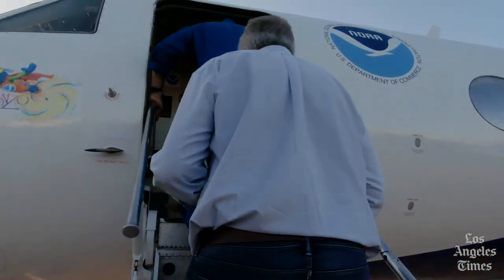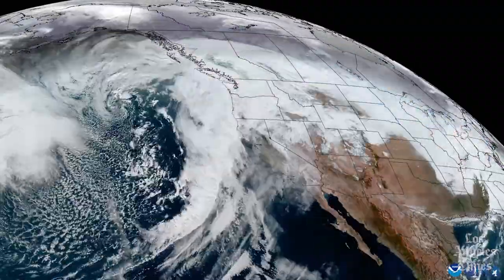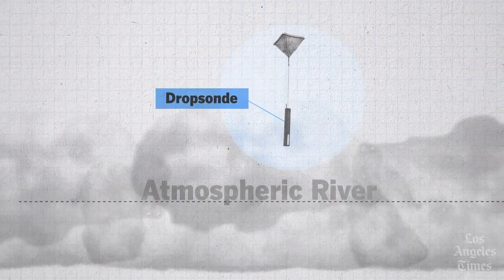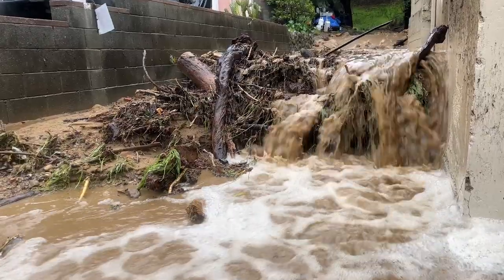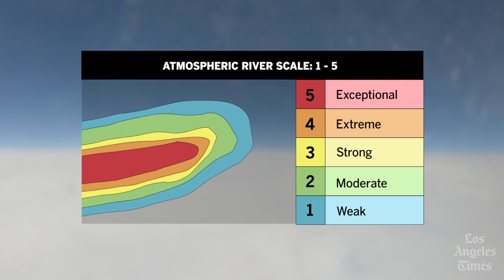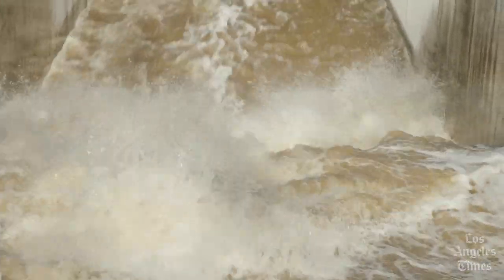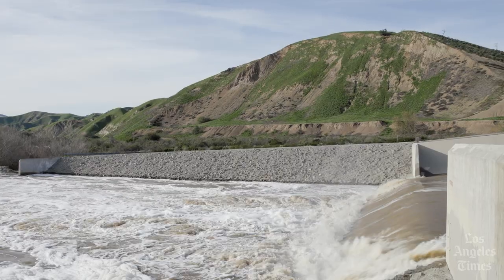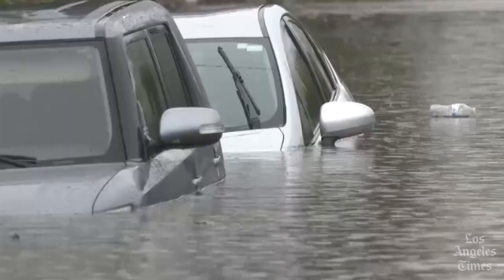Tracking atmospheric rivers on a highflying reconnaissance jet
Meteorologists on board a specially equipped hurricane-reconnaissance jet were trying to answer one question: How bad would the next atmospheric river be? By releasing dozens of tube-shaped data-collecting devices into the heart of an atmospheric river, the crew was able to capture the equivalent of a CT scan to help predict when and where the rains would hit. And how hard.